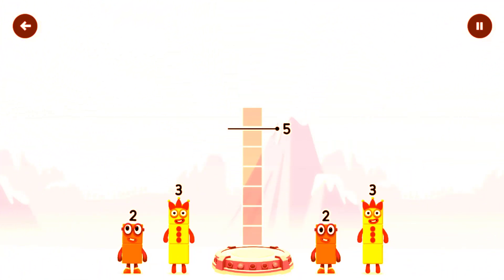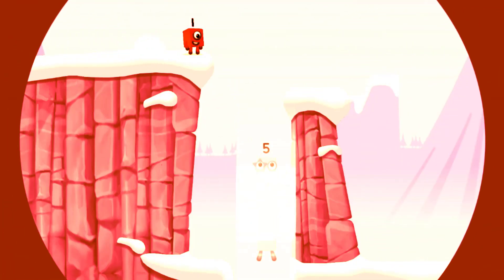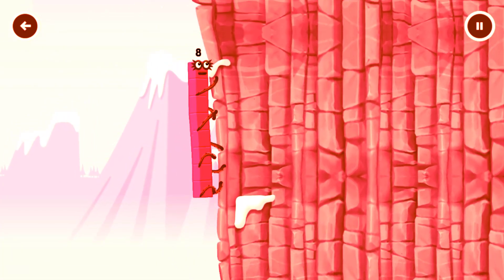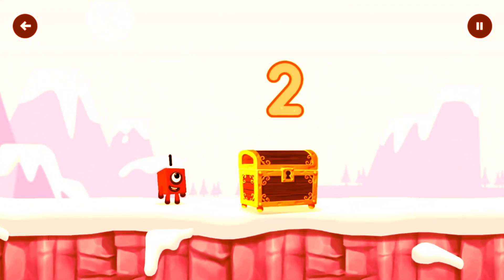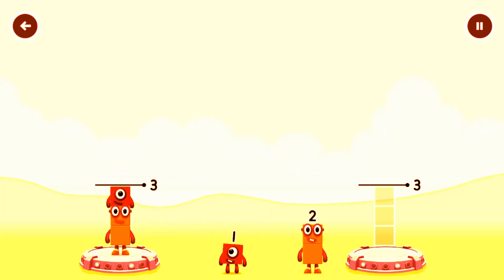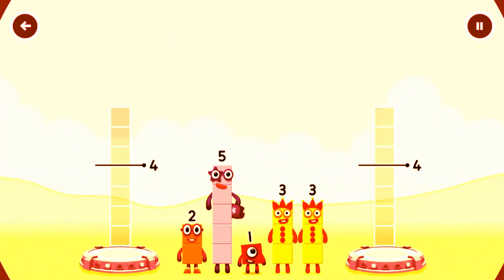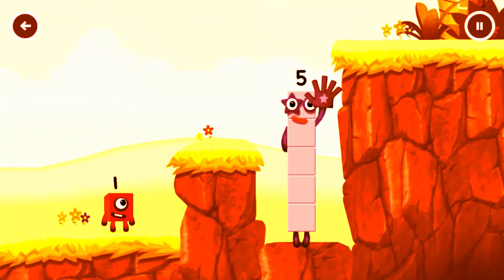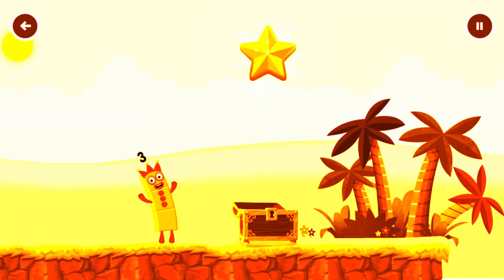Numberblocks Learning Academy #275 - Numberblocks 10 8 6 4 - Numberblocks Magic Run - Numberblocks